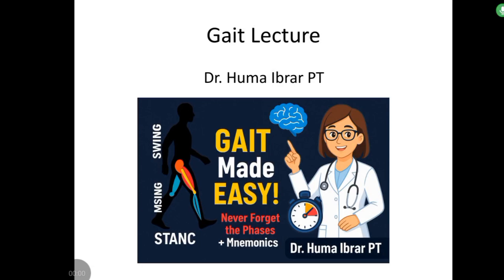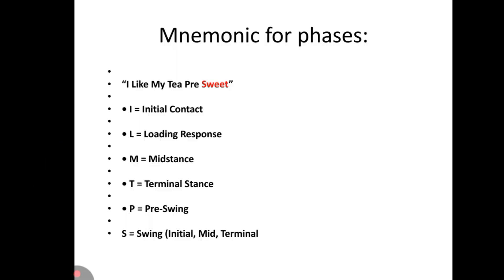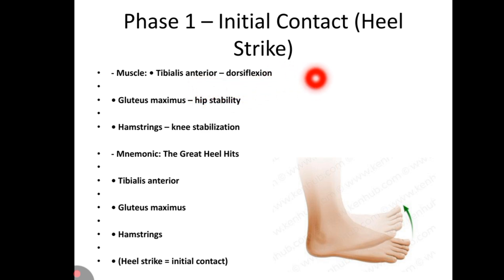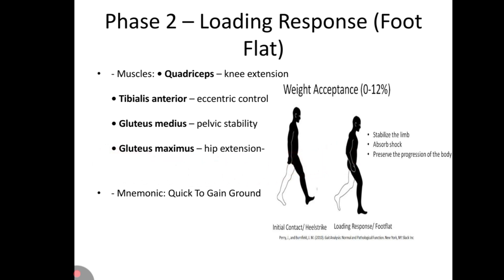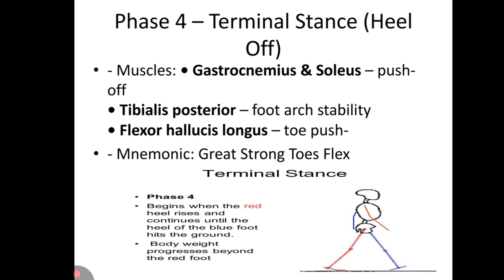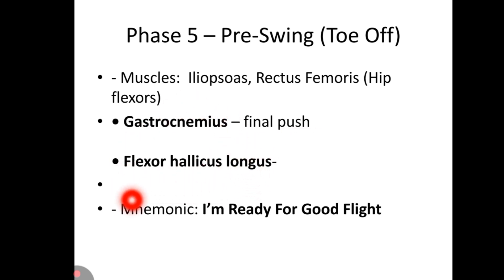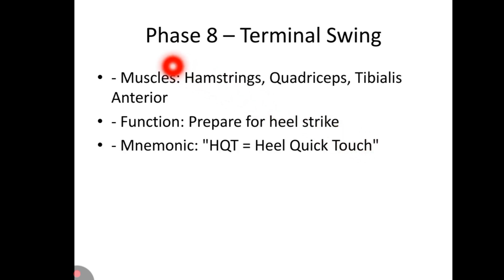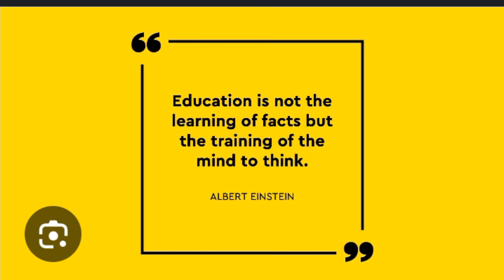Gait Cycle Made Easy | Quick Review with Mnemonics | Never Forget Muscles Again!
Struggling to understand the gait cycle?
In this video, Dr. Huma Ibrar PT breaks down the gait cycle in a simple, easy-to-remember way — perfect for students and professionals preparing for licensing exams like DHA, HAAD, MOH, NPTE, HCPC, and more.

You’ll learn:

• Each phase of gait clearly explained

• Which muscle is active in every phase

• Easy mnemonics to remember functions

• Quick and effective revision guide

This lecture is designed to make gait cycle so easy that you’ll never forget it again!